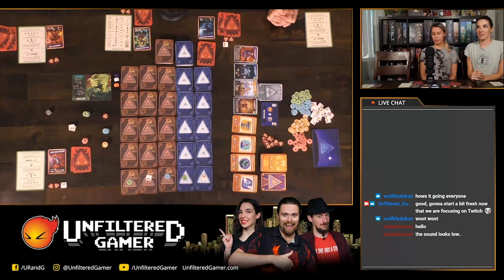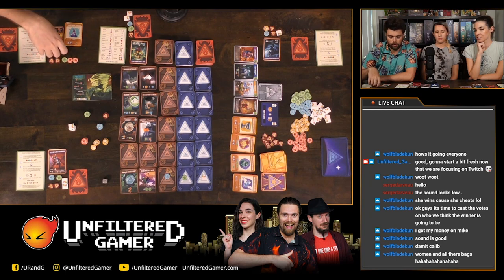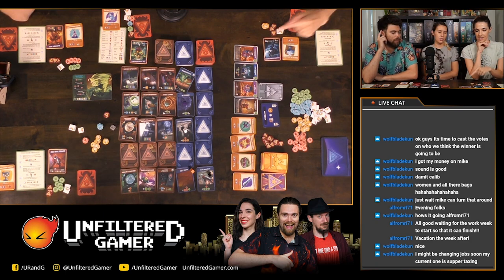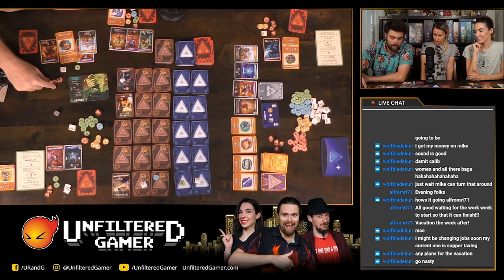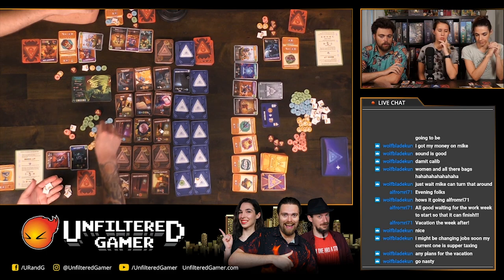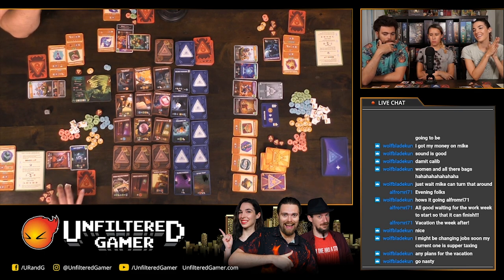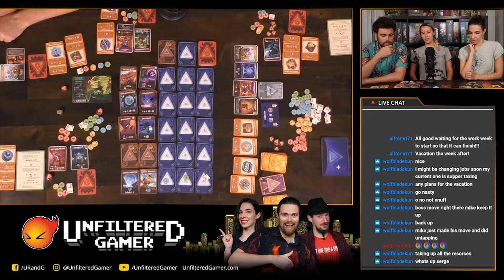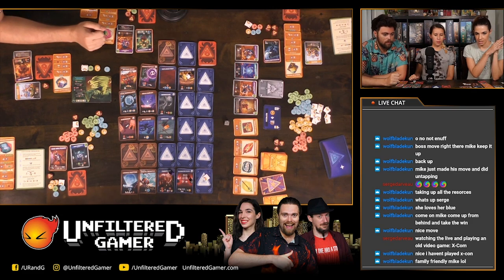Heists in Hyperspace - Board Game Playthrough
Heists in Hyperspace Review by Unfiltered Gamer